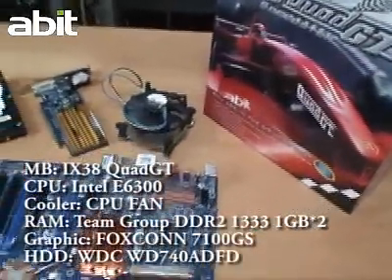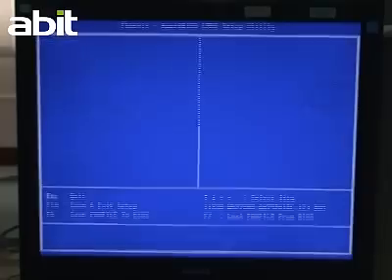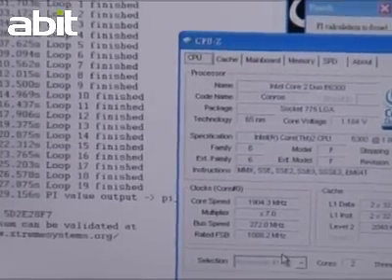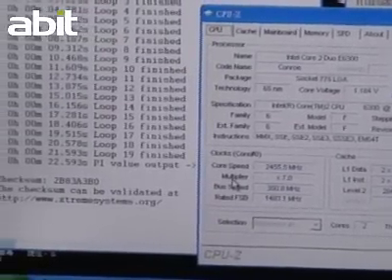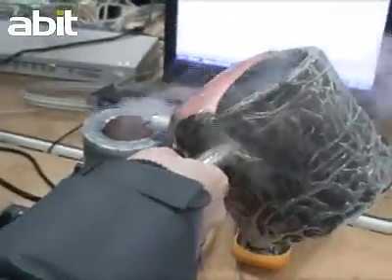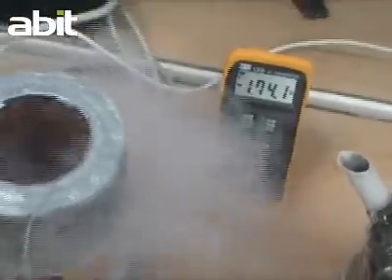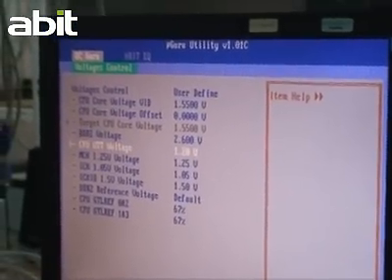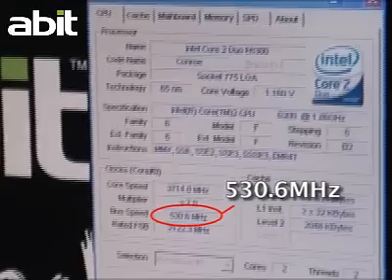OC1 - IX38 QuadGT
The motherboard used for OC here is abit IX38Quad GT. For the enthusiasts, this video shows you how to simply overclock with cooper tube and LN2 using Super PI benchmark. Super Pi is utilized by many overclockers to test the performance and stability of their computers. The fewer seconds it takes to run Super PI, the better overall performance the CPU is running at. With LN2, you can see the temperature was minus 174.5 degrees Celsius during the overclocking. Let's see the overclockability of the abit IX38Quad GT.